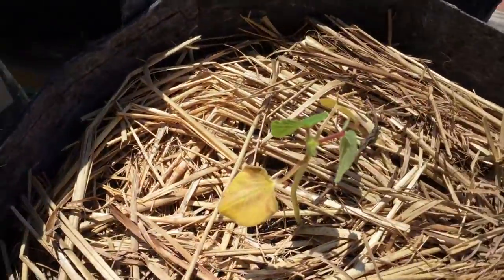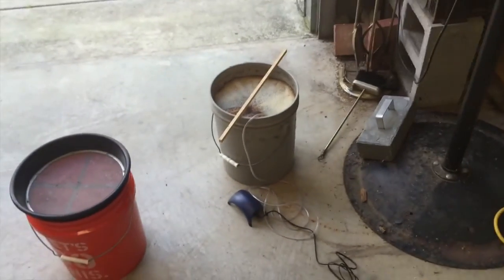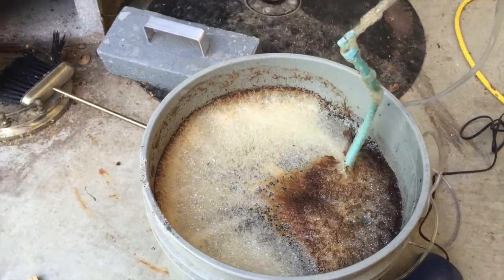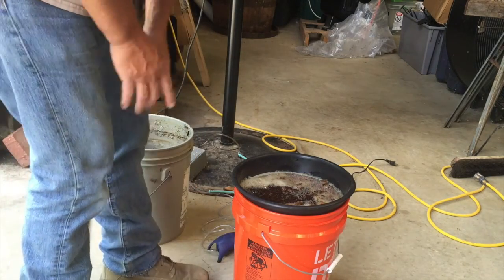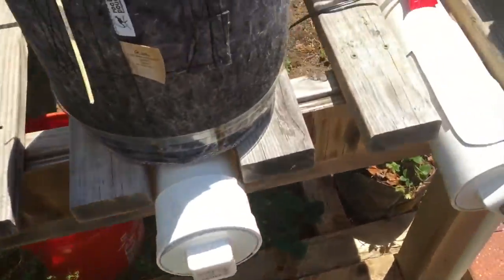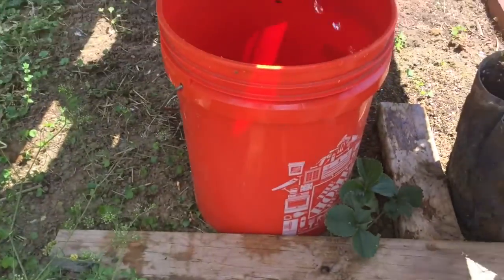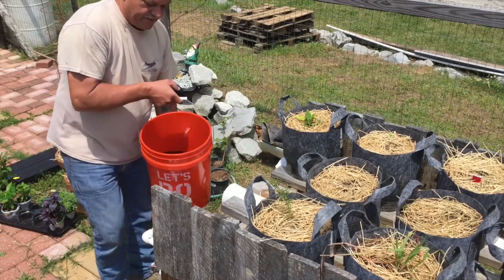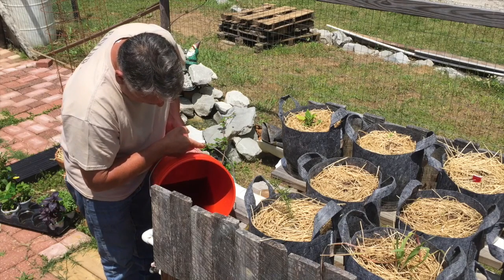Adding Worm Tea to the RGGS Water System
I think that I have a nitrogen deficiency in my soil.  I have added 3 gallons of worm tea to the interconnected tubes.